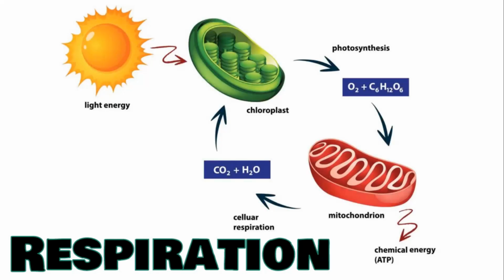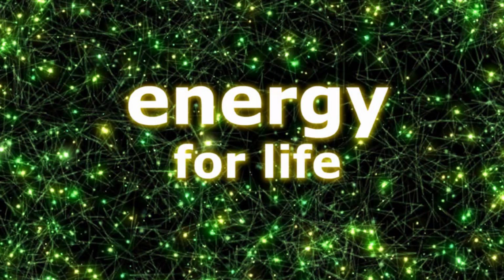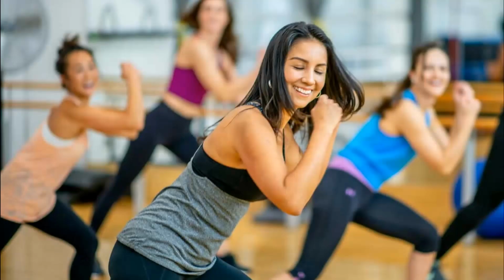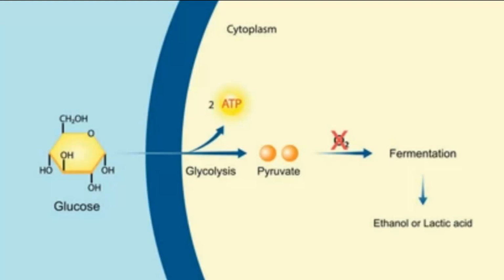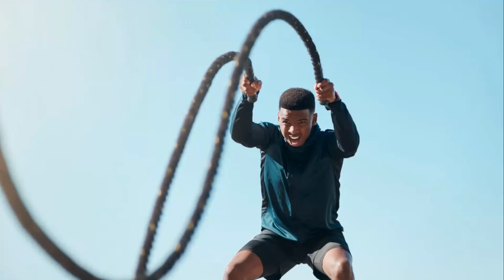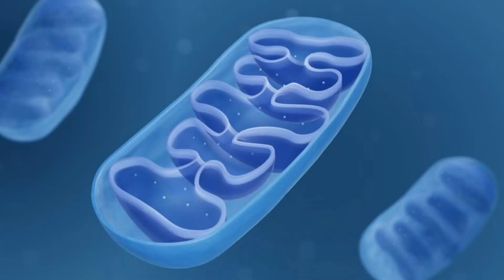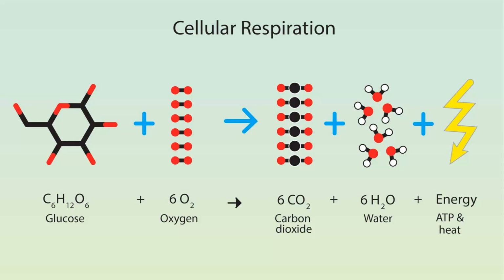Respiration (junior version) 😲👍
Here's a simplified look at cellular respiration. Essentially, how we get energy for life's processes 😁